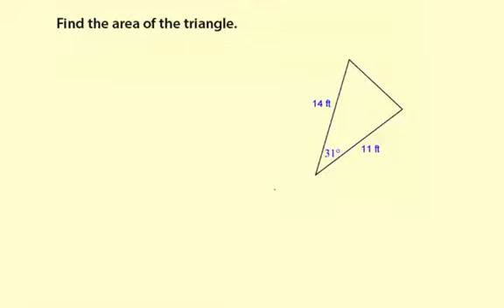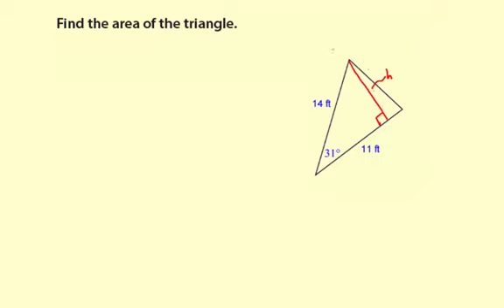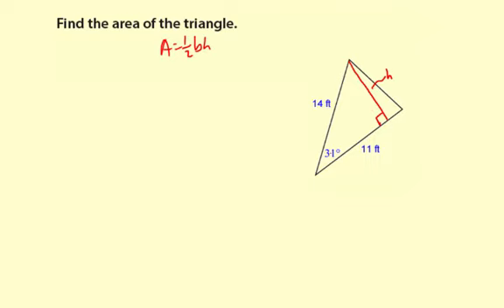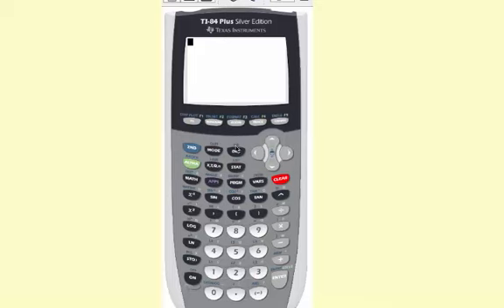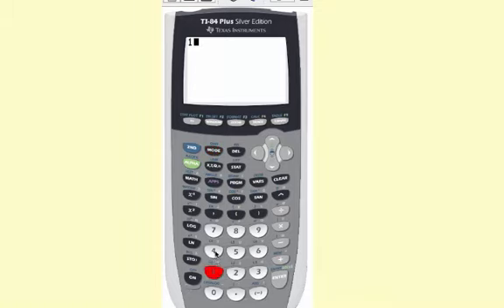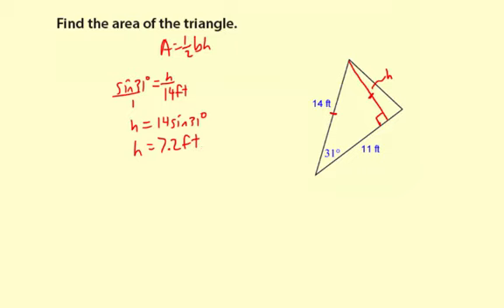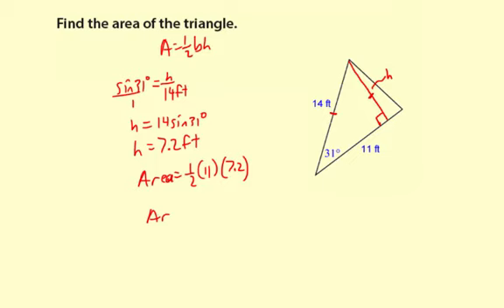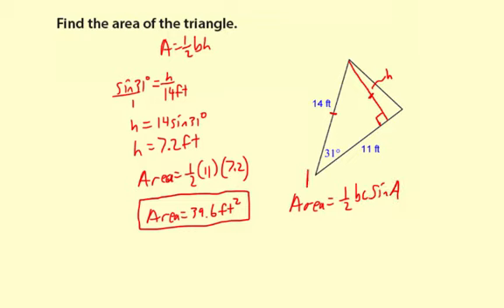10solvingRightTriangles1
Finding the area of an oblique triangle